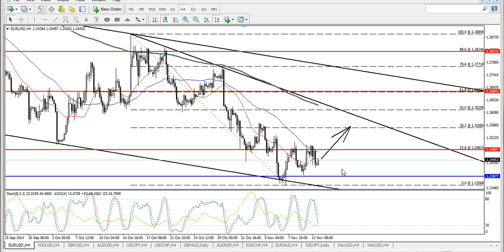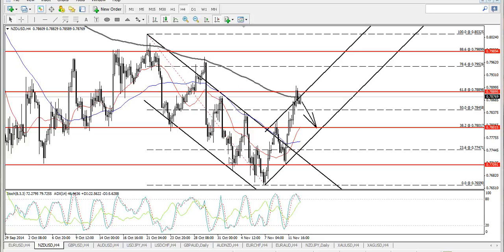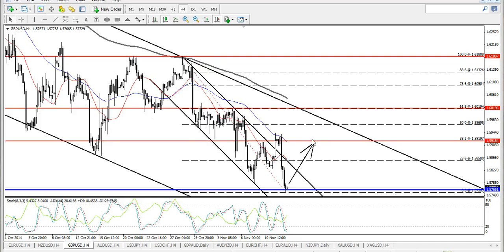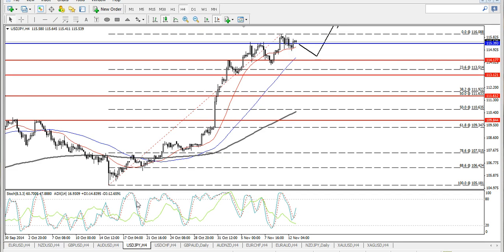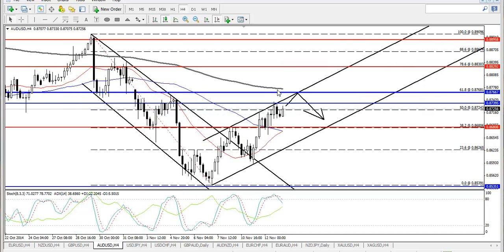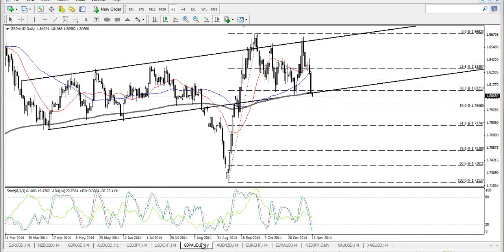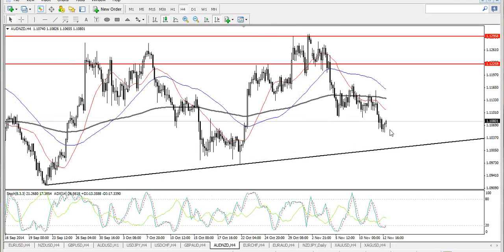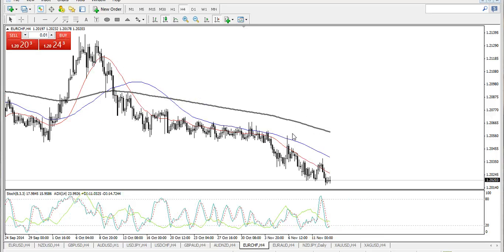20141113 Forex100 Daily Analysis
USDJPY, EURUSD, GBPUSD, NZDUSD + AUDUSD, GBPAUD, AUDNZD, EURCHF